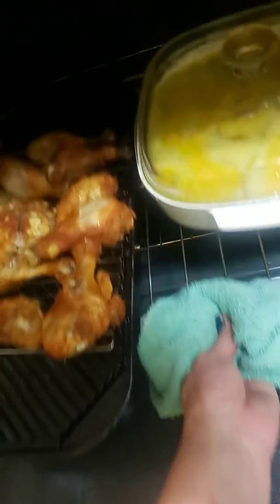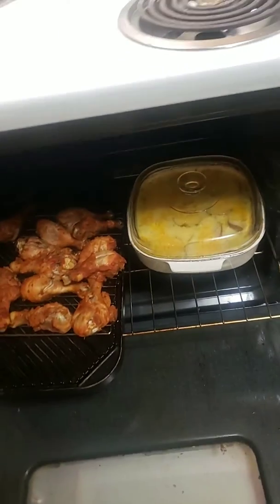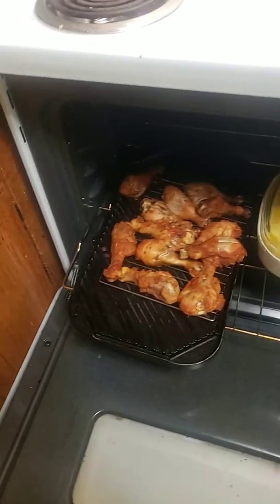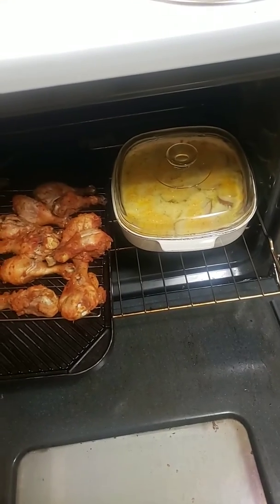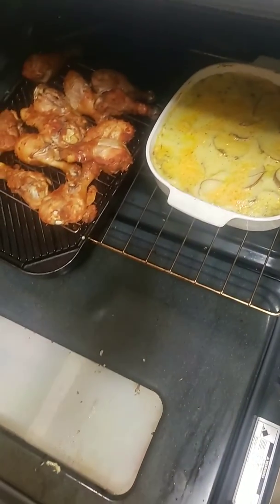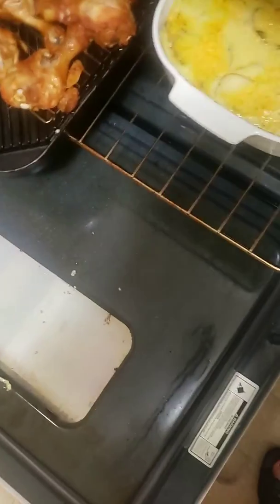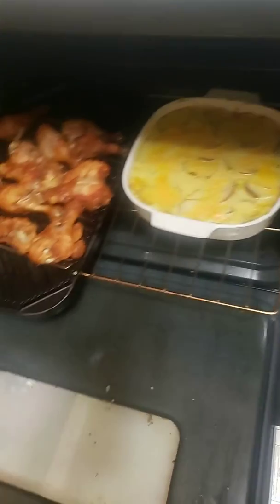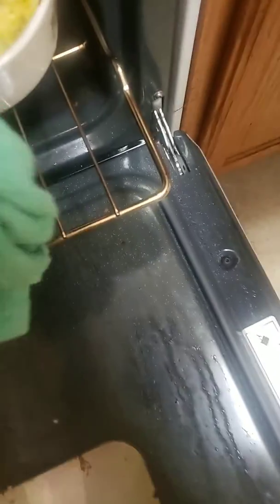Fried chicken and scalloped potatoes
Super supper